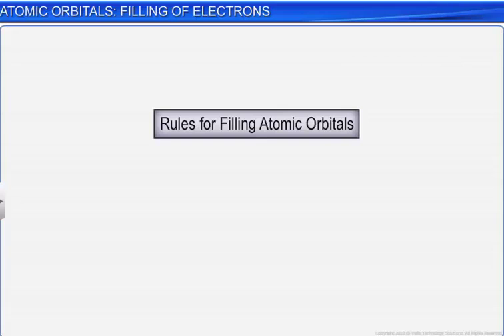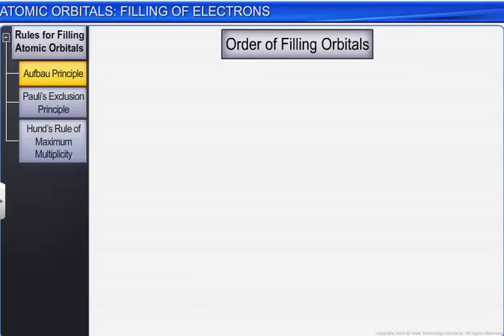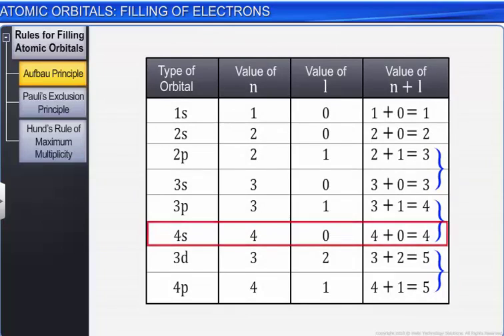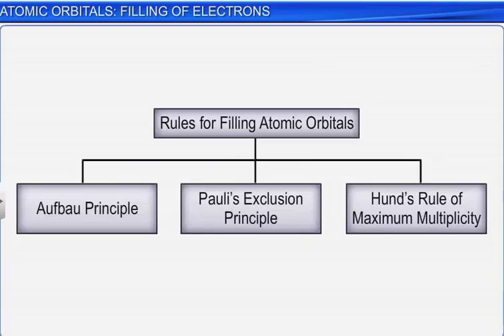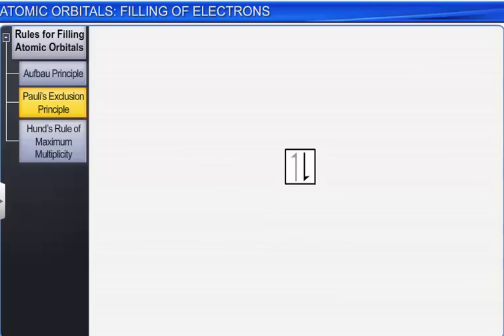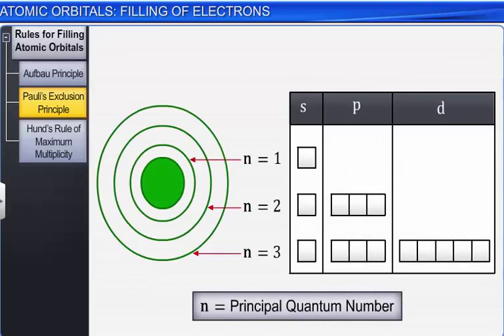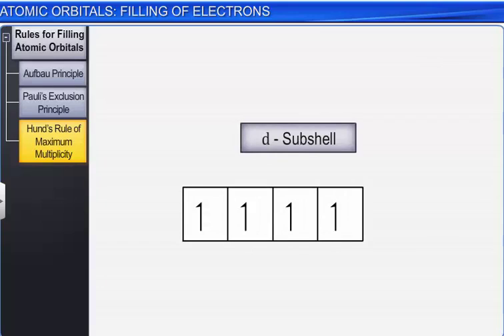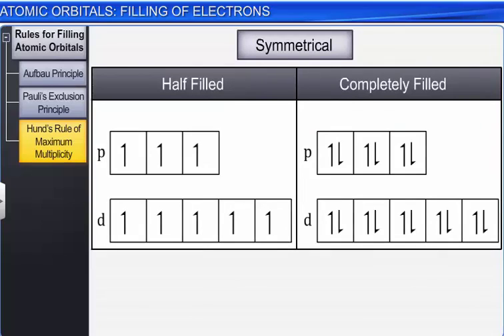December 11, 2020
Fillings of electrons